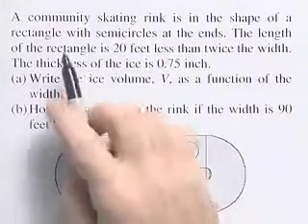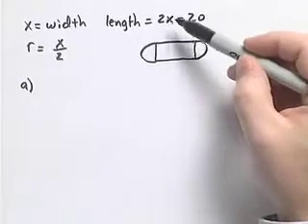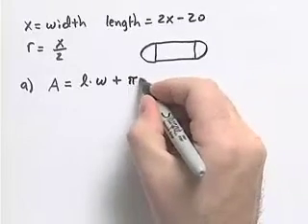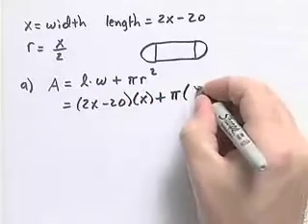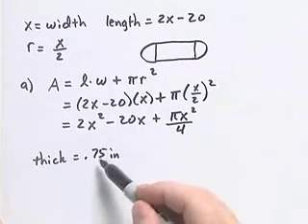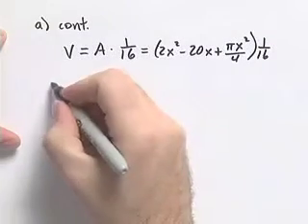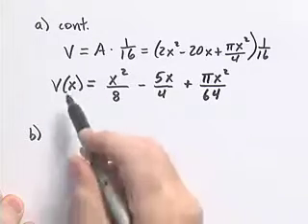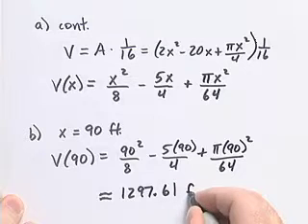Ch1 #12 ChapterTestPrepVideos Sullivan Precalc RT Concepts 3e